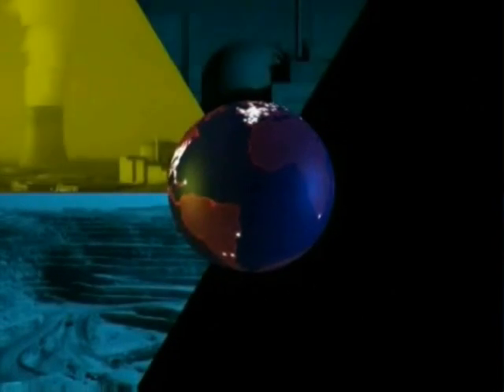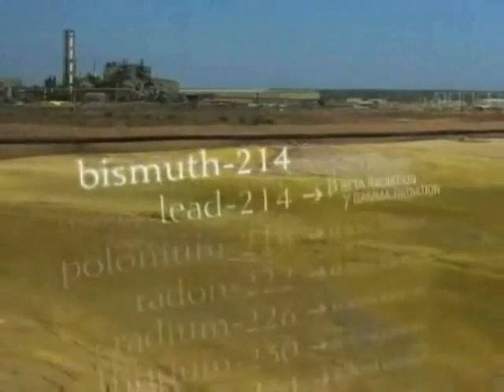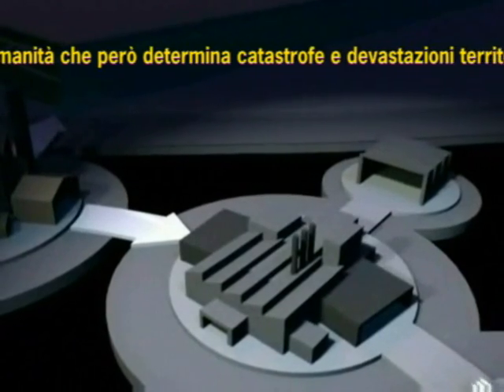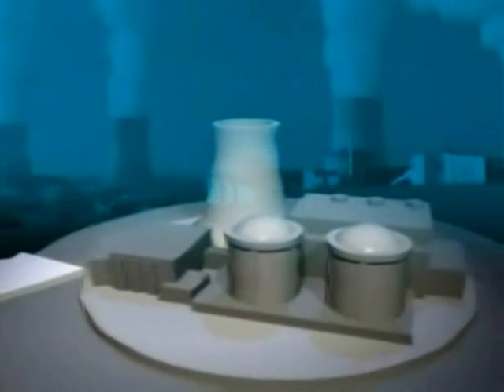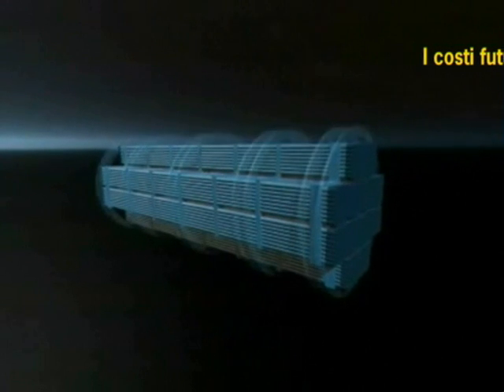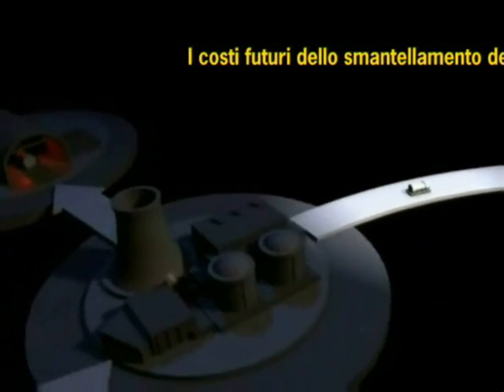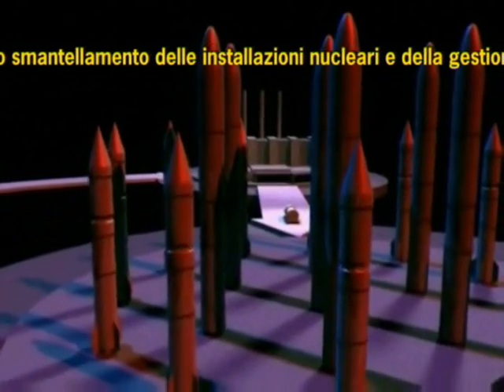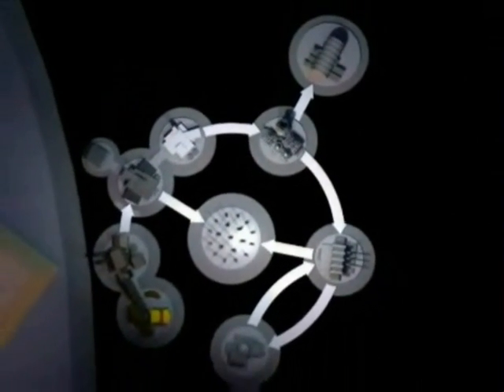Don't nuke the climate! Vol. 2/3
Il 12 Dicembre appuntamento mondiale a Copenhagen per la conferenza sul clima. La rete "Sortir du nucléaire" promuove "Don't nuke the climate!" azioni e manifestazioni in tutto il mondo contro il nucleare e contro le economie che danneggiano il clima.

In Italia supportate la nascita del RNA, unica novità nella prossima stagione di lotta.

Il documentario proposto è "Climate of hope" - Prodotto nel 2007 da Scott Ludlam e Jose Garcia per the Anti-Nuclear Alliance of Western Australia.